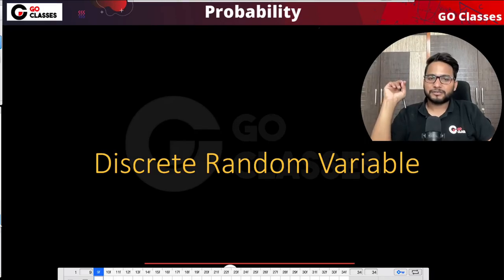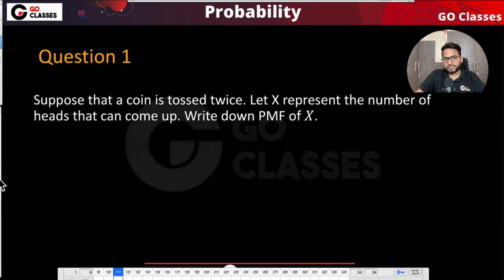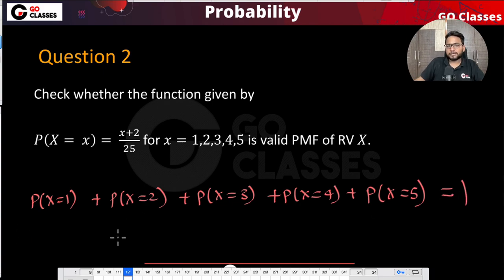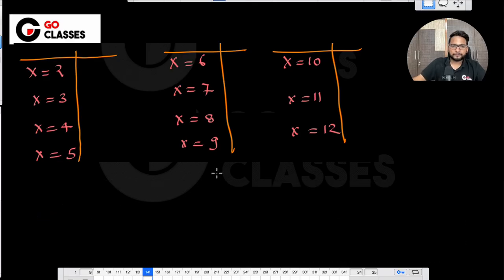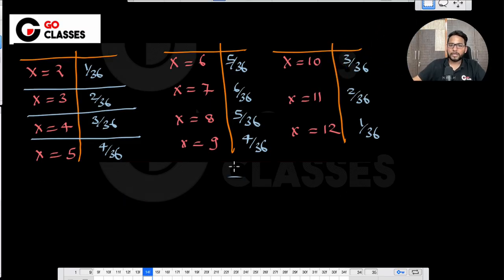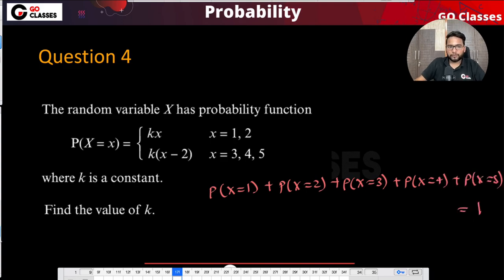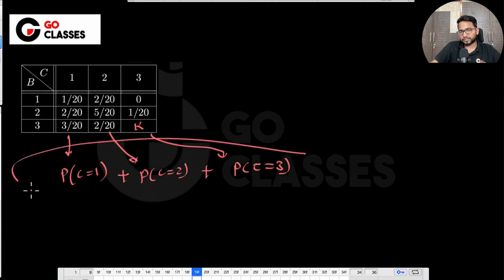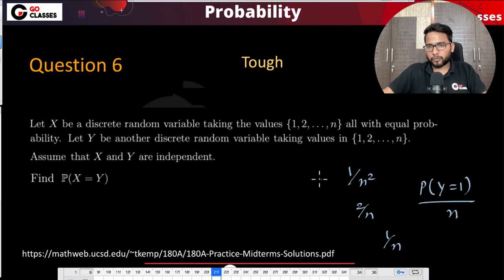Probability for GATE DA/CS: L16 | Intro to Discrete Random Variables | Sachin Mittal | Ex Amazon